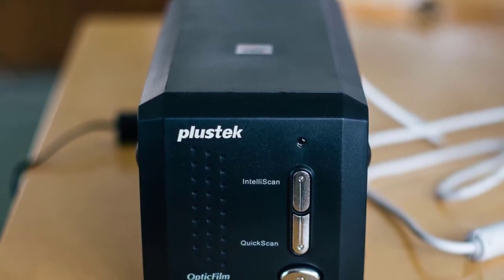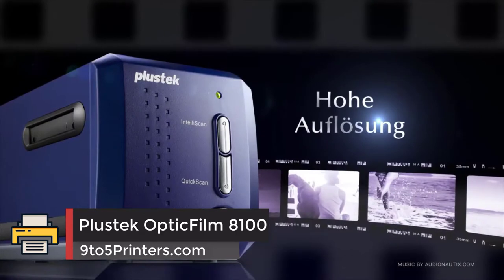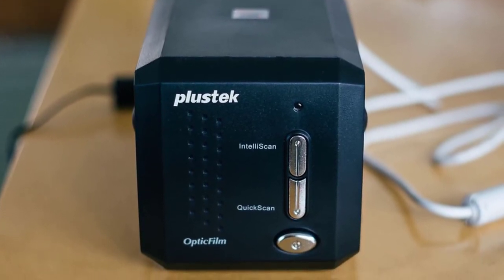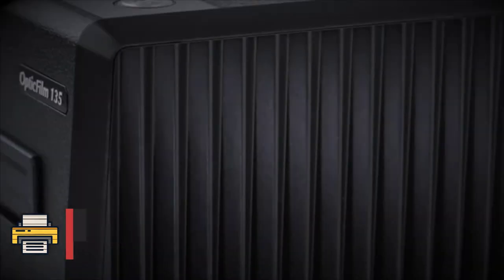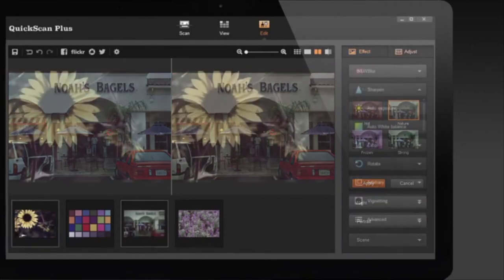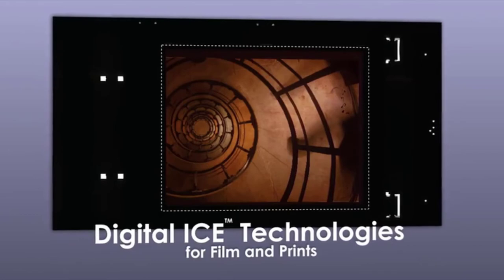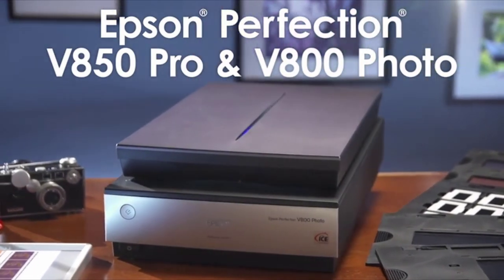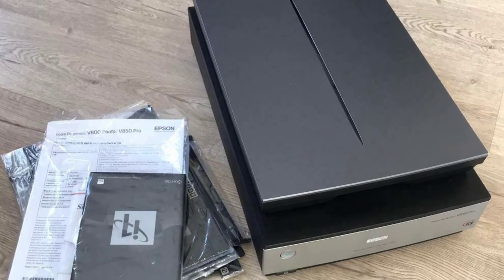Best Scanners for Photos in 2020 - Scan & Back up your images quickly!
Links to the Best Scanners for Photos we listed in our review video:
👉 Plustek OpticFilm 8100 (ad)
👉 Plustek OpticFilm 135 (ad)
👉 Epson Perfection V850 Pro (ad)

Keep your valuable photos archived and safe forever with a quality scanner. Not only does storing your photos digitally allow you to prevent the loss of the images, but also makes it easier to find, send and share memories with others.

9to5Printers is a participant in the Amazon Services LLC Associates Program, an affiliate advertising program designed to provide a means for sites to earn advertising fees by advertising and linking to Amazon.